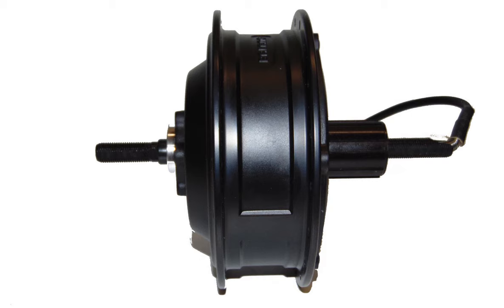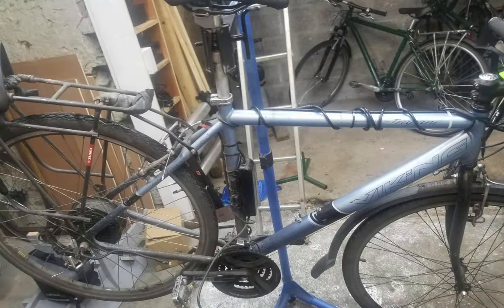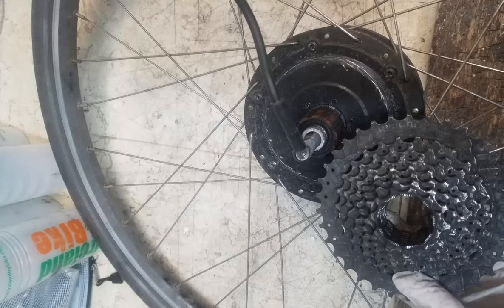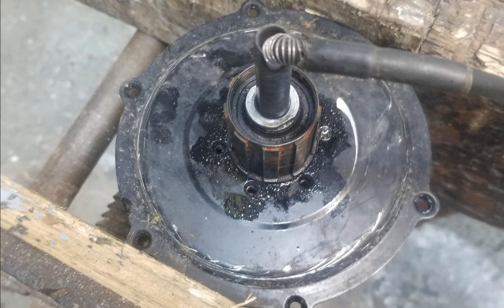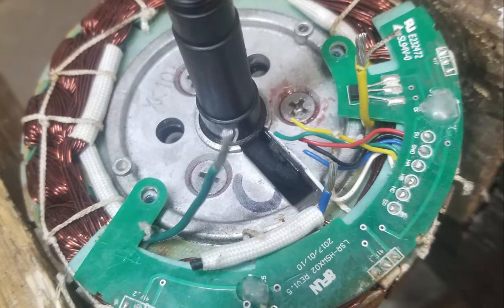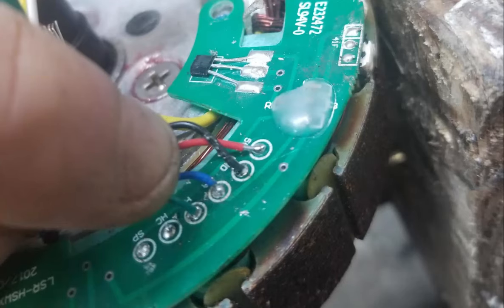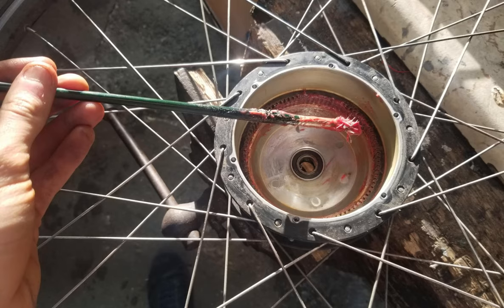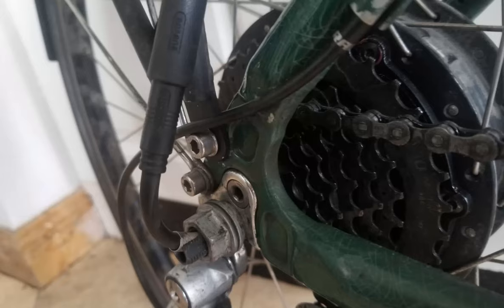E-Bike Motor Repair - Damaged Cable Bafang Hub Drive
!!! Make sure to read the pinned comment from Mels van Hoolwerff below !!!

This video gives an overview of how to fix a Bafang rear hub motor when you’ve got damage where cable enters the hub.

Before we get into the repair itself, let’s see how the problem shows up.  The first sign of trouble on this e-bike was that the information display stopped showing the speed and started reporting error code 21.  The manual for the C961 display tells us that error code 21 is for “Speed sensor abnormality”.  Over the following weeks, another problem emerged – the power would cut off regularly and the e-bike would not work until the bike was turned off and on again.  It seemed that the bike was particularly prone to losing power after going over bumps in the road.  Finally, as you can see in this picture, the wire bundle coming out of the motor appears to show some damage.  Putting all of these clues together, we can be pretty certain that damage to the wire coming out of the motor was causing problems.

Now for the fix.  Make sure to take lots of photographs as you go along so that you’ll know how the motor goes back together.  Remove the wheel from the bike, and take off the cassette.  You’ll need a cassette lockring tool with a decent-sized hole in the middle so that it can slip over the cable coming out from the hub.  Next, remove the six screws around the outside of the hub.  These screws have strange heads, a bit like a Torqx head but with a little pin in the middle.  Once the screws are loose, the motor should slide out of the hub.  You will also need to remove three large screws and the circlip that hold the metal gear wheel onto the motor.  I made the mistake of also removing the six screws that attach the freehub body to the end plate.  These screws were so tight that I stripped the heads of three of them and had to drill them out.  I should have allowed the penetrating oil to soak in for longer.  As it turned out, removing the screws was an unnecessary step anyway.  Learn from my mistake and leave the six screws around the freehub body in place.

Instead, unscrew the two axle nuts and simply slide the freehub body off the motor.  With the freehub body removed, three more screw heads become visible.  Remove these and pull the cable through the axle to reveal the point where the cable was damaged.  Cut the cable below this point with a wire cutter.  The cable contains nine wires.  The three large wires (green, blue and yellow) carry three phase electricity to make the motor turn.  The other six wires are for the various sensors inside the motor.  The red wire is +5V, the black wire is 0V, and the other four wires carry signals.

De-solder the six old signal wire ends.  Next, with the old wire ends out of the way, strip the new ends and solder them into position.  Originally, the signal wires were soldered in from the bottom of the circuit board.  However, it is not easily possible to remove the circuit board so it’s probably best to solder the wires in from above as shown here.  Be as neat as possible because there isn’t much space to work with here.  Next, join the three main power wires.  Use some heat shrink to protect against short circuits.  And there it is, the cable is fixed.  And now with some new screws to replace the ones that I had to drill out, the repair is complete and everything is ready to go back together.  But before you do put your motor back together, it’s worth taking the opportunity to clean and lubricate the moving parts.  And, with everything re-assembled, the is e-bike back in action.

One more thing to note is the way that you position the cable when you put the wheel back on the bike.  Make sure to route the cable out of the axle in so that it passes through the notch in the side of the axle.  This way the cable is less likely to get damaged if the bike falls or gets hit from the side.  This motor might not have needed to be repaired in the first place if the cable had been installed this way from the beginning.  And be careful about using panniers because the weight of a pannier resting on the cable could damage it over time.